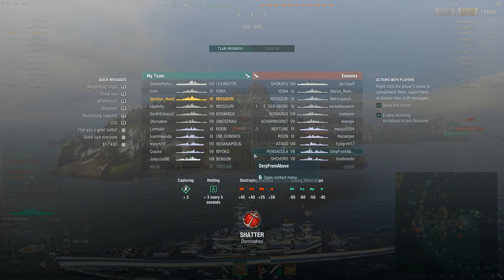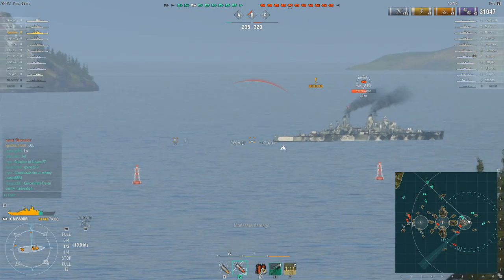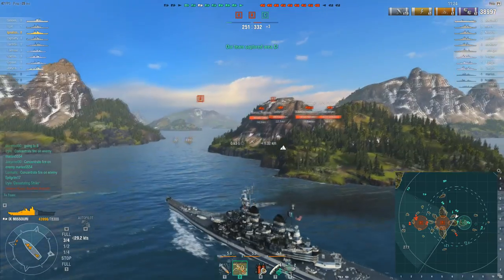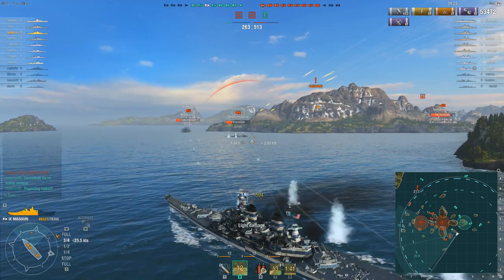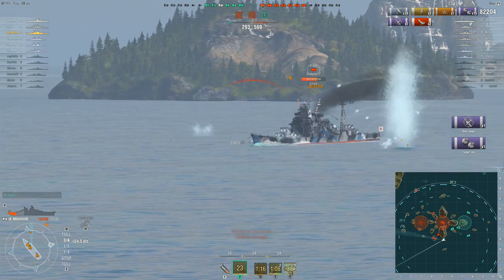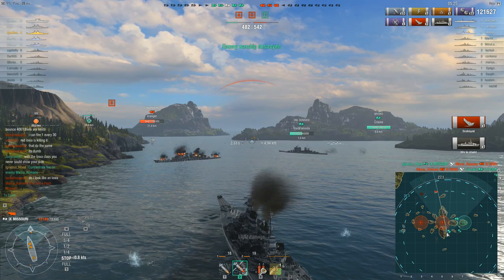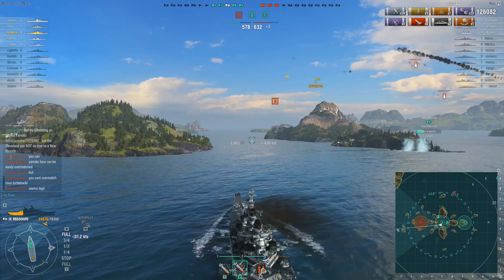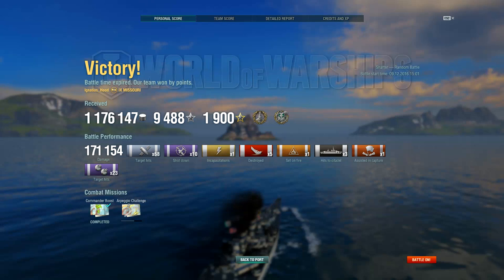The Mighty Mo: World of Warships Replay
A replay of The Battleship Missouri sent on By Ignatius_Hood showing the massive credit earning potential.

Enjoy the Destruction.

Send me your great games, funny moments, epic moments and fails with a short description and end screenshots to

How to enable replays

Replays can now be enabled with Aslains Modpack

Intro Song is Hey Sailor by Letterbox